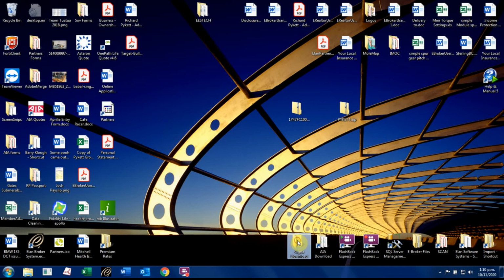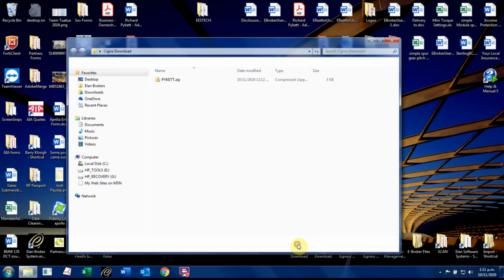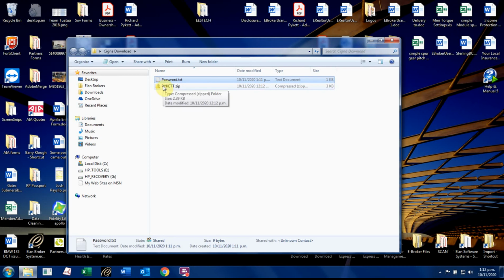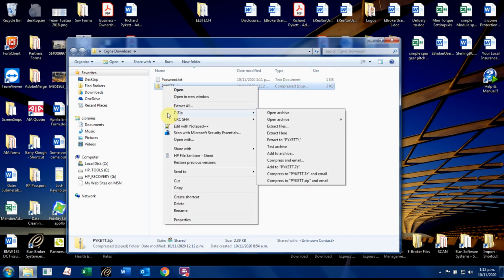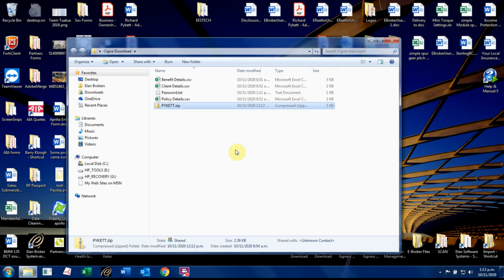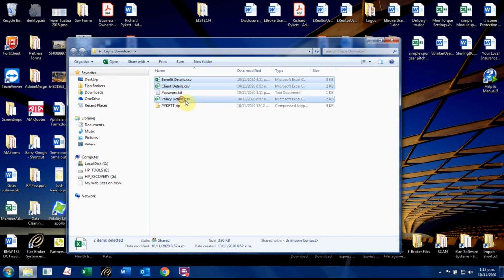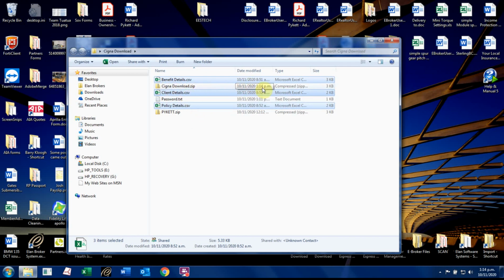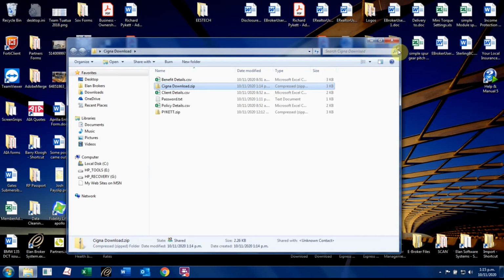E-Broker Cigna Download